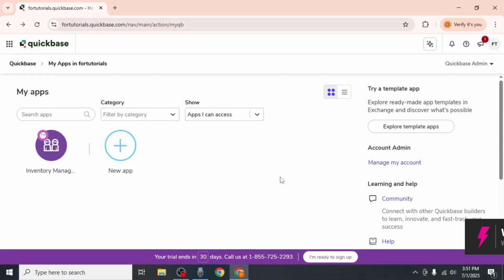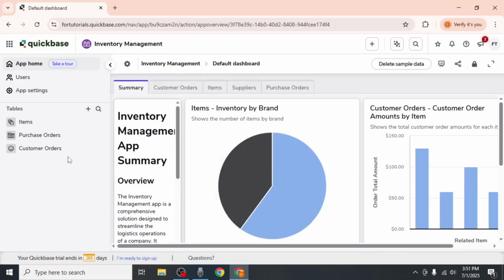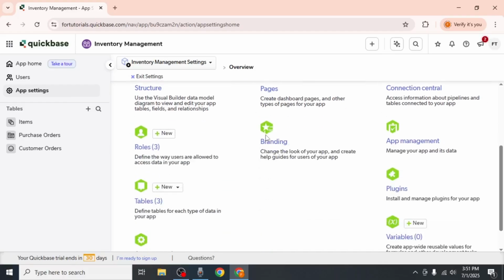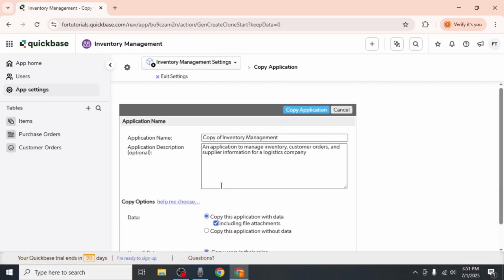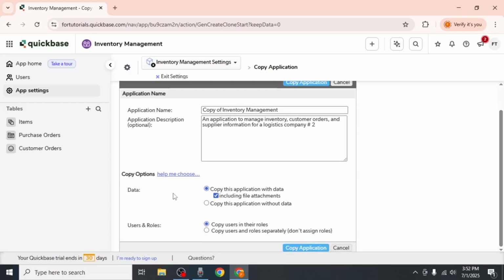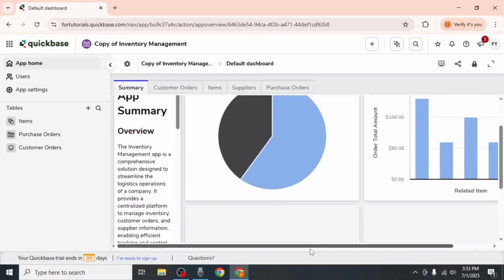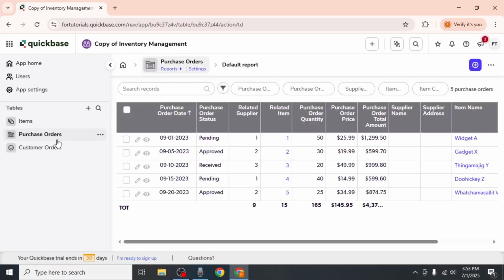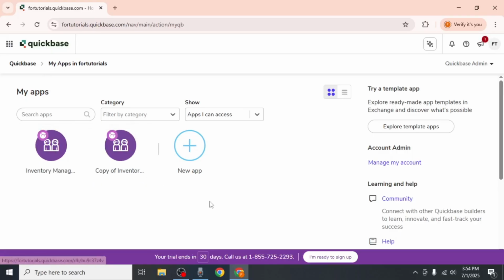How to COPY AN APP in Quickbase (Step by Step)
Learn how to copy an app in Quickbase to duplicate your workflows, settings, and data structure quickly for testing or setup. Please consider liking the video and letting us know if you have any comments, ideas or questions, we really appreciate any feedback! We have plenty of other tutorials on our channel so come and see if we can help you with anything else :)